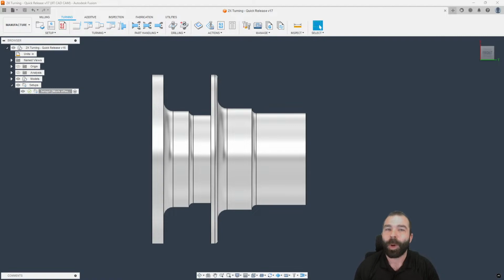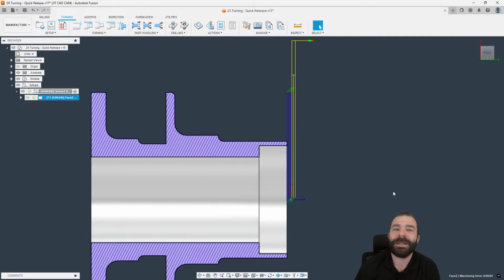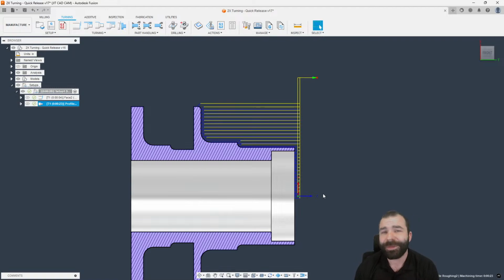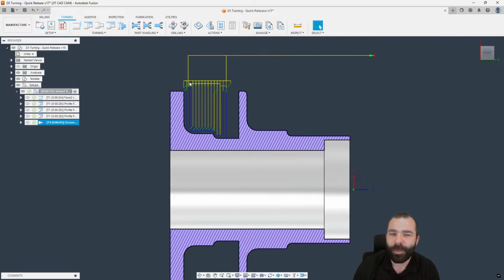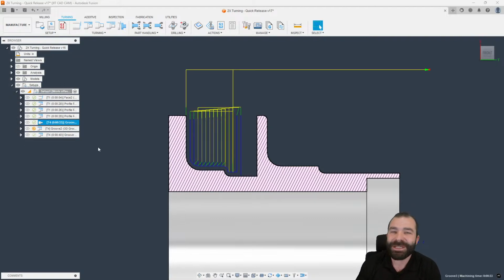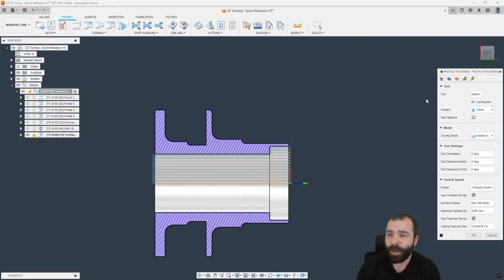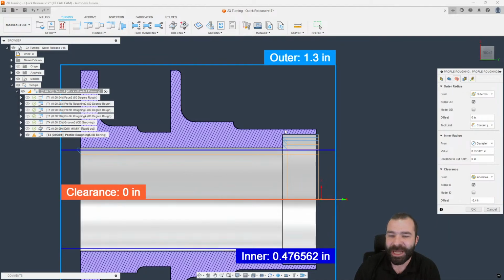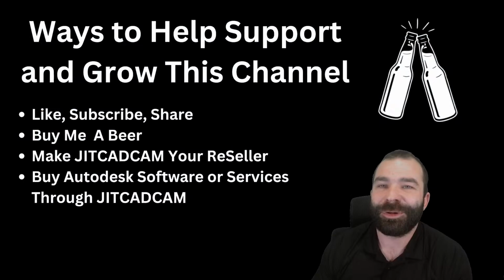Workflow Wednesday: Secret To Better Turning Toolpaths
See how you can speed up your success rate at programming the turning toolpath you want by doing less or programing by the colors.